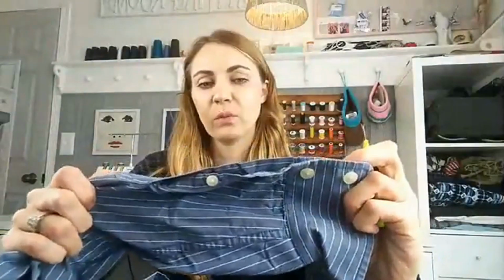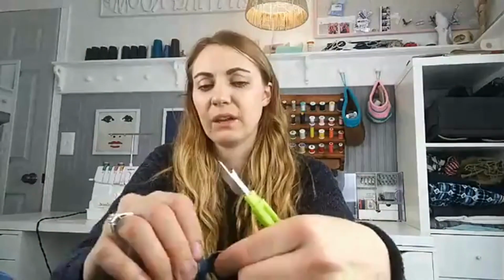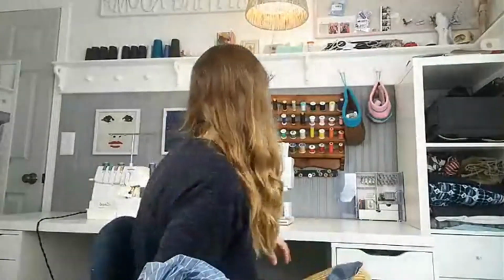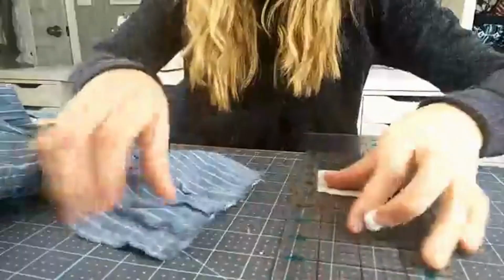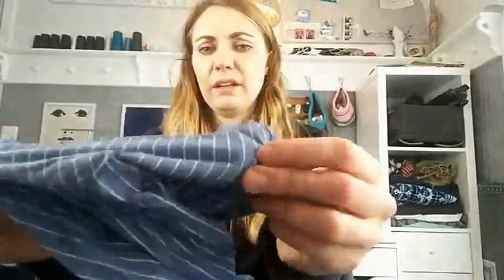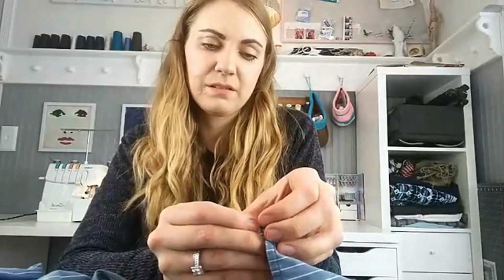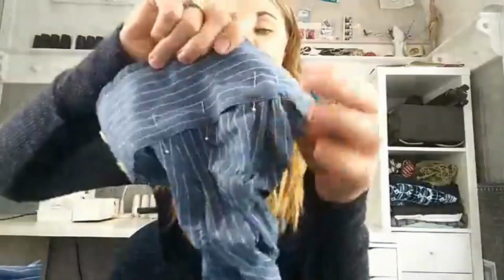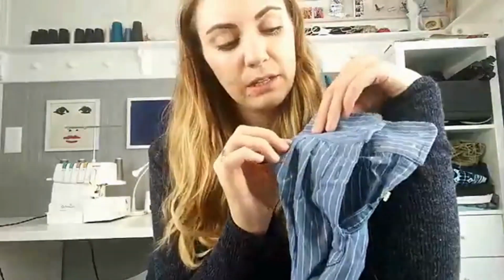How to Shorten Sleeves of a Button Up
Everyone needs alterations to make your clothes fit. You can shorten the sleeves of a button up shirt because it's a very easy sewing alteration! You can shorten sleeves on a button up shirt for both men's and women's shirts. Any shirt sleeve that has a sleeve placket can use this method. It's quick and easy.